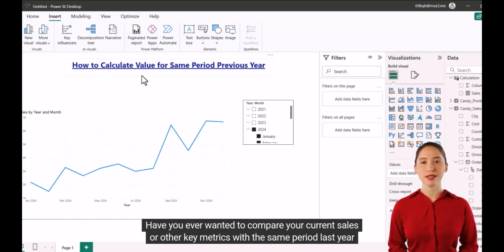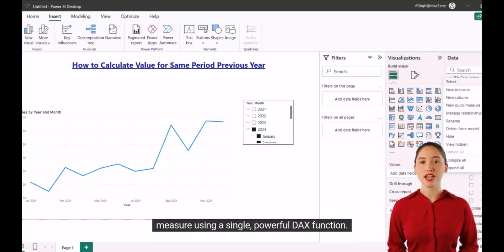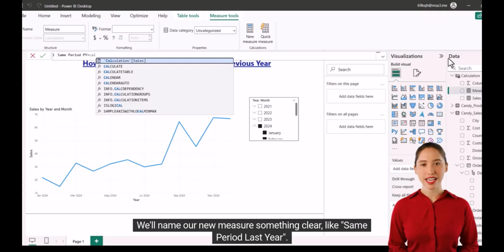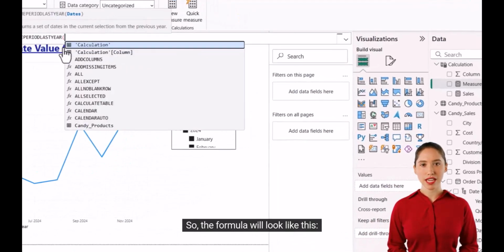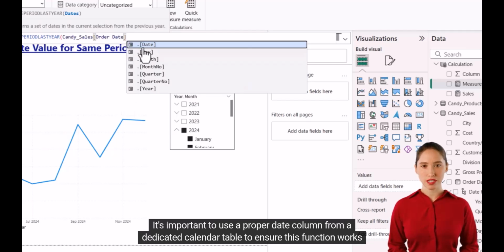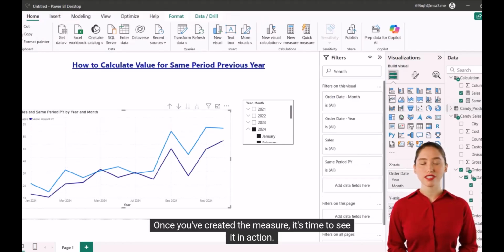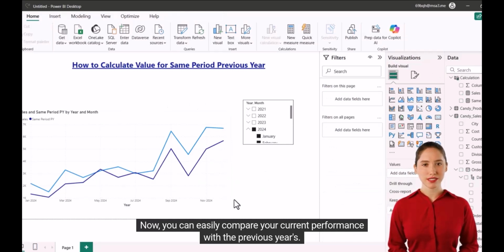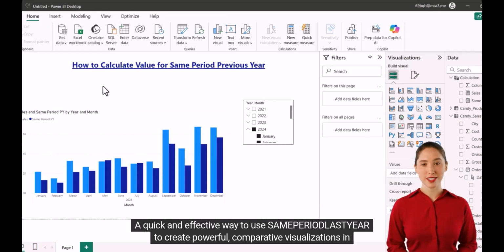How to Create a Measure for Same Period Last Year in PBI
Want to compare your sales or key metrics with last year's performance in Power BI? This tutorial will show you how to easily create a "Same Period Last Year" measure using a simple DAX formula. Learn how to use the SAMEPERIODLASTYEAR function to create powerful comparative visualizations and gain valuable insights into your business's performance trends.

In this video, you'll learn:

How to create a new measure in Power BI Desktop.

The essential DAX formula for calculating same-period last-year values.

How to use the CALCULATE and SAMEPERIODLASTYEAR functions.

How to add the new measure to your charts for side-by-side comparison.